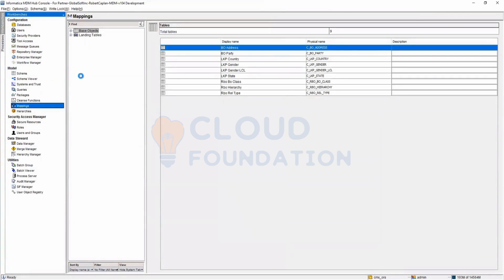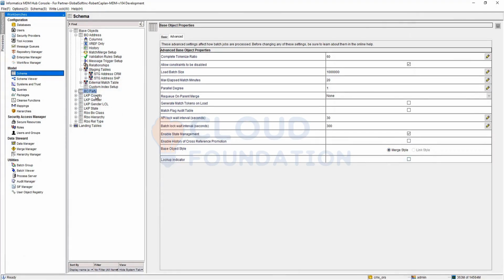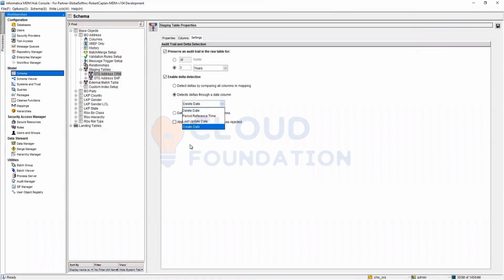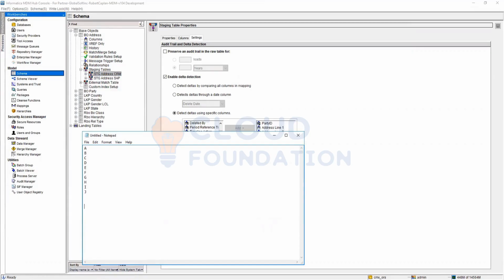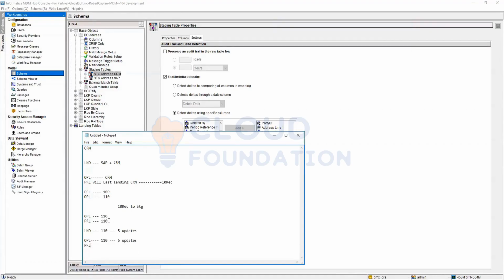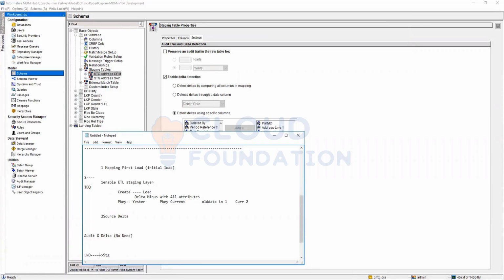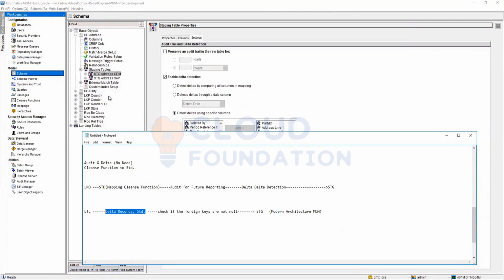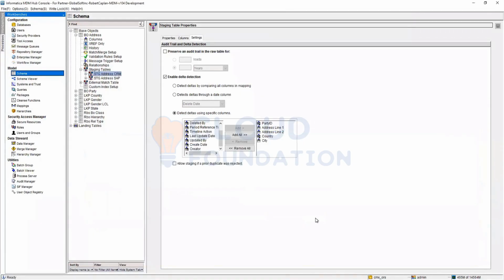Audit Trail & Delta Detection in Informatica MDM | Informatica MDM Online Training | CloudFoundation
📚 Look into the different parts of the Informatica MDM course: 🔹 Informatica MDM Hierarchy Manager Training

 Video Summary: Audit Trail and Delta Detection in Informatica MDM

 Welcome to another CloudFoundation tutorial led by an expert! 🌩️
 You will learn about the following in this video:

 🔍  What is an Audit Trail in Informatica MDM? 📝 How Delta Detection makes data work better 🧠 How to set up the Audit Trail feature in MDM Hub step by step 🛠️  The advantages of using Audit Trail for data governance and compliance
 ✅  Real-time Delta Detection settings explained  Demo with real-life examples of how to use it

 💡  This video will help you learn more about important MDM modules, whether you work with data, are a developer, or just love MDM.

🔗 Click here to find out more about our Informatica MDM Online Training

 🎯 Why Should You Learn With CloudFoundation?
🌐 Certified Courses That Are 100% Online 🎓 Options for Instructor-Led and Self-Paced Learning 📚 Projects and Labs That Are Hands-On 👨‍💻 A Curriculum That Is Relevant to the Industry 🔗 Go to see us.

Explore More :

Audit Trail Informatica
Delta Detection Informatica
MDM Hub Console
MDM Data Governance
Informatica MDM Configuration
Informatica Online Course
Data Lineage Informatica
Change Detection MDM
Master Data Management
MDM Rule-Based Matching
Trust & Validation Rules
Informatica MDM Architecture
MDM Implementation
Informatica Data Quality
Informatica Analyst Tool
Informatica MDM Demo
Cloud Data Integration
Informatica Cloud Admin
MDM Real-time Processing
Hierarchy Manager Informatica
Entity 360 Informatica
Informatica Secure Agent
Match Merge Informatica
MDM CloudFoundation